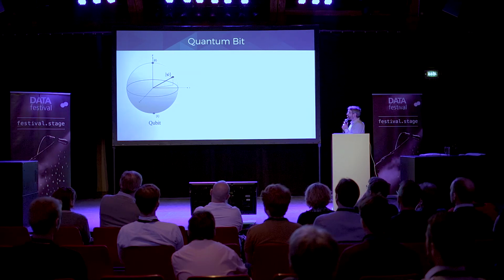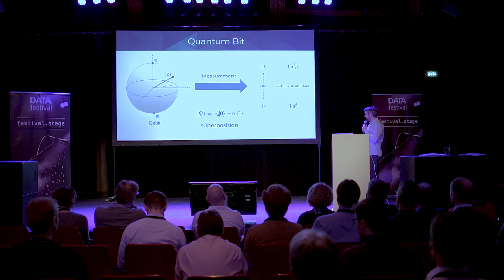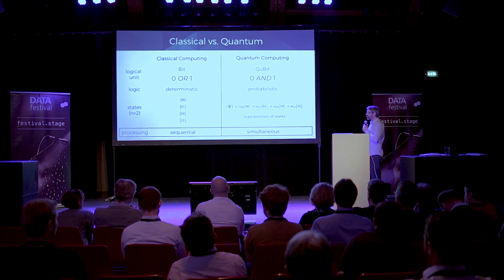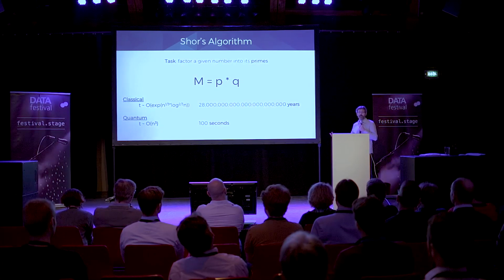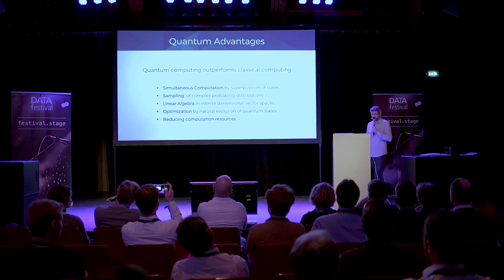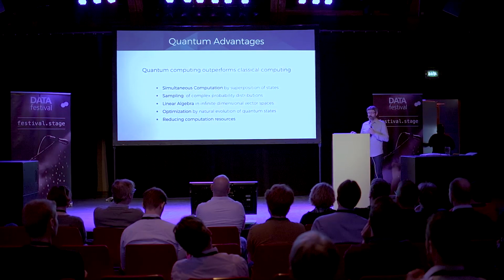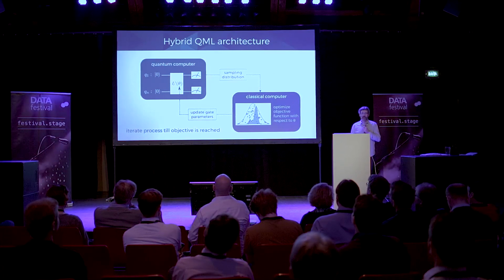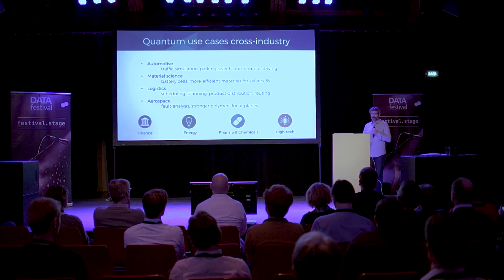Quantum Machine Learning puts AI on Steroids | Christian Nietner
Currently, we are at the beginning of a new era of computing, which will have a massive impact on society as a whole – it is called Quantum Computing.
This technology will greatly influence the development and boost the performance of AI. Furthermore, it will allow for the first time to solve very complex problems e.g. in the fields of material and medical research or cryptography.
First industry players like Volkswagen, Daimler or Airbus have already successfully applied this technology to business relevant optimization problems.
Right now there is applicable quantum hardware accessible provided by D-Wave, Google or IBM.
Although these hardware structures are rather small at the moment there is proof that these quantum systems already outperform classical ones.
The reason for this computation power lies in the quantum effects that are utilized on the hardware level.
In contrast to classical computers that work with bits which are either 1 OR 0, a quantum computer works with so called qubits that are 1 AND 0 at the same time. This counter intuitive behavior of simultaneously being in two different states can be used to perform calculations in parallel in a way that is impossible to do with a classical computer.
Just imagine you want to read all books in a library: the classical way is to read each book one after another whereas the quantum way is to read all books at the same time.
Using this intrinsic property quantum computers allow to e.g. process large amounts of data and train more complex neural networks very fast.
Due to the rapid technological development and the versatile use cases that can be adressed, all industries should start thinking about how they can benefit from the potential of quantum computing.
In my talk I will give a short introduction into quantum computing, summarize the current status quo of the field and show some use cases focusing on quantum machine learning.

Christian Nietner, Founder & CTO, Avanetix